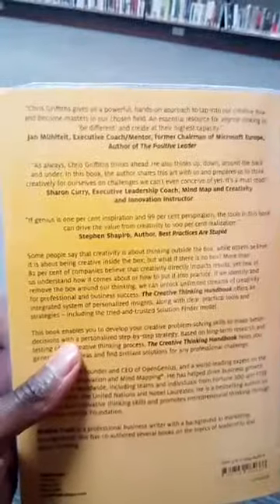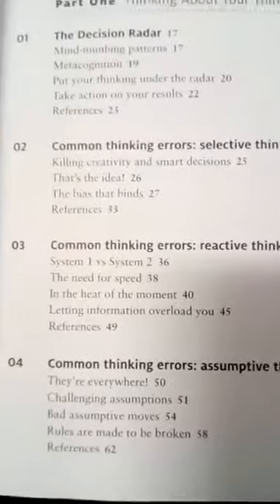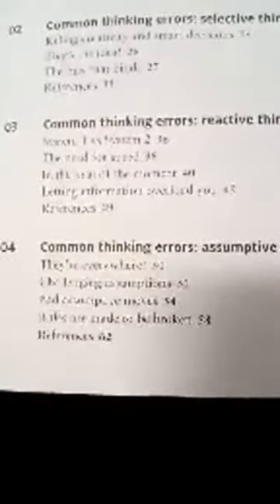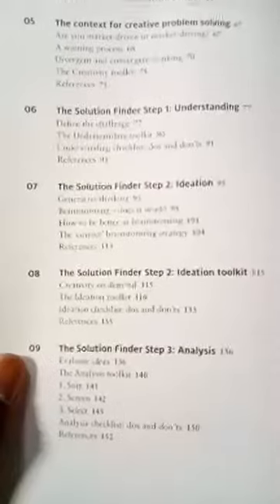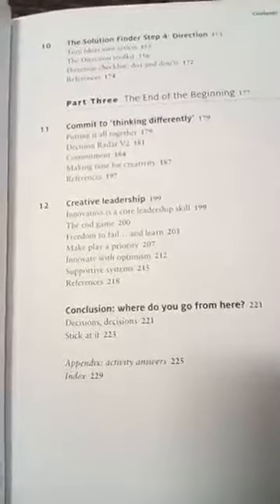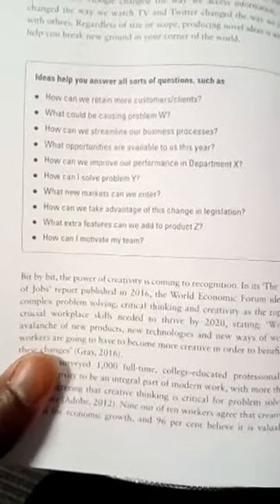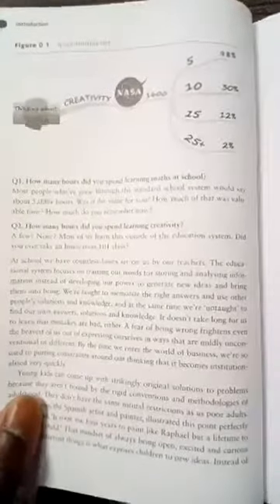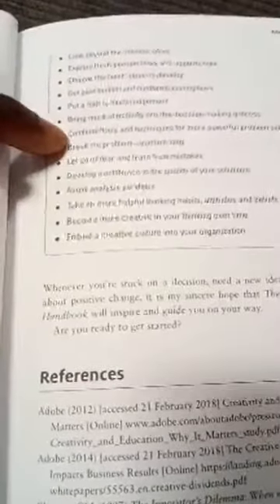The Creative Thinking Habit Book Review - Chris Griffiths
Hello and Welcome to🌄 Emerald Book Club Youtube Channel.🤗
Our vision is " To Inspire and Develop READERS📚, WRITERS🖋️ and AUTHORS👨‍🎓 in Society and 🌐Worldwide."

Our Hashtag is EmeraldBookClub

Visit our online clothing store for the latest creative, inspiring and motivating messages on t-shirts and hoodies.

TubeBuddy | The Premier YouTube Channel Management Toolkit. Sign up for tubebuddy and grow your channel.

Check out the Website for more Inspirational and Motivational content